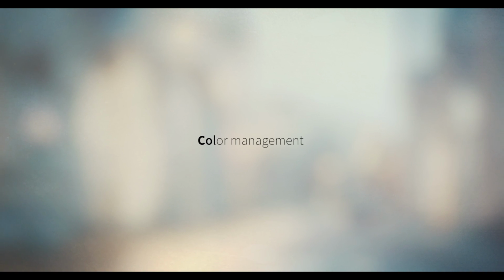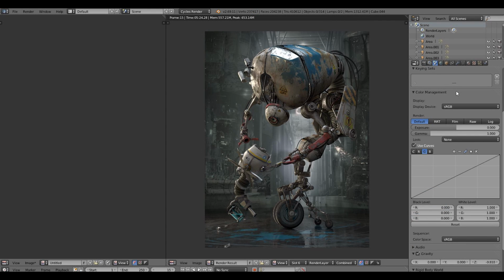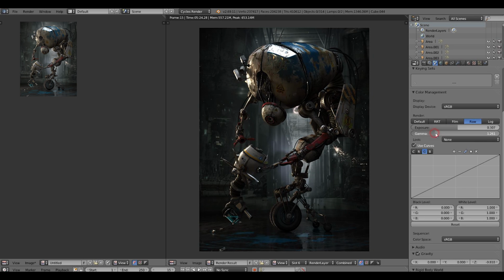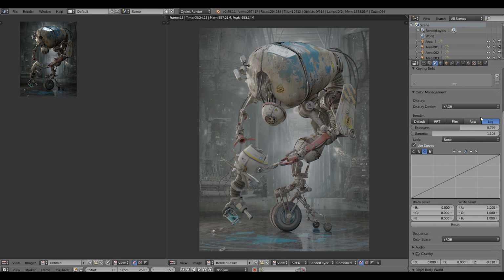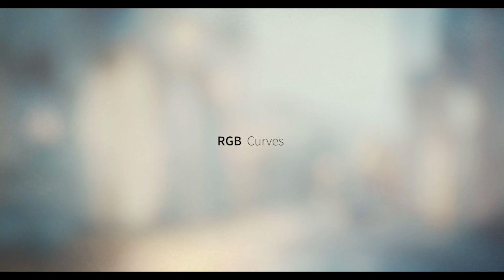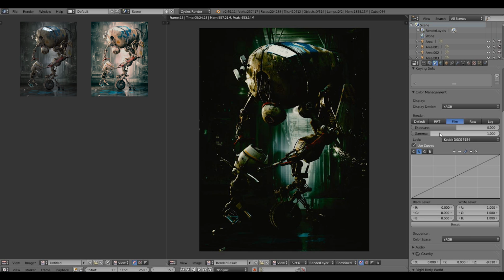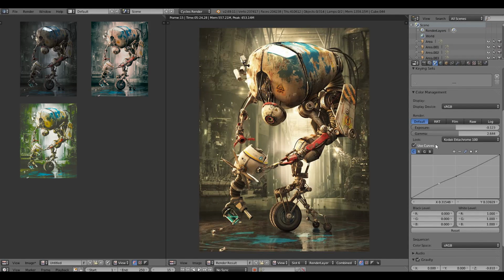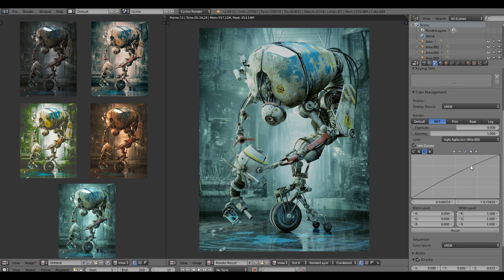Color management and the looks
In this tutorial we'll take a look at Color Management in Blender. Testing the 'looks' of the image is fun using film simulation, RGB curves and other processing.